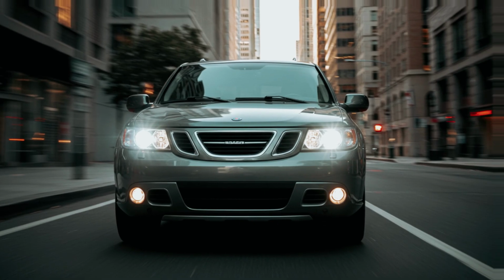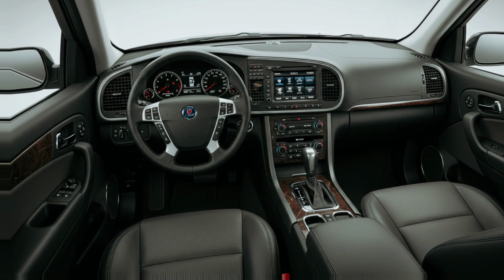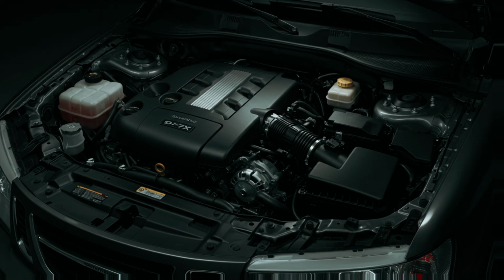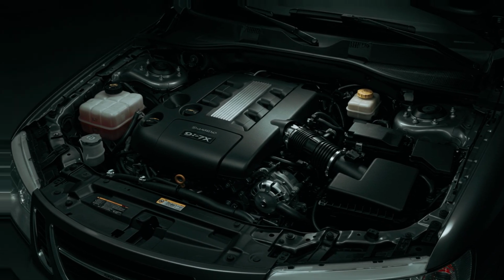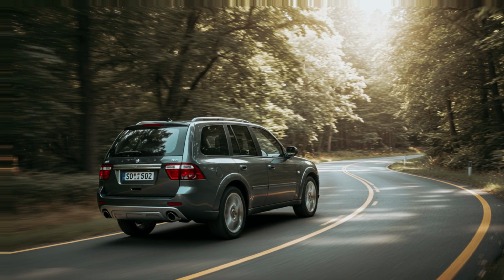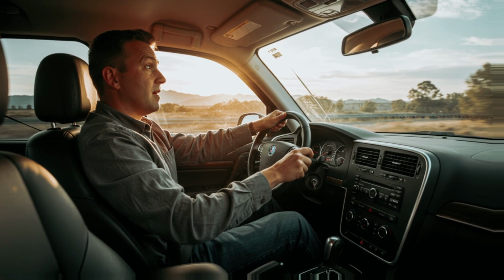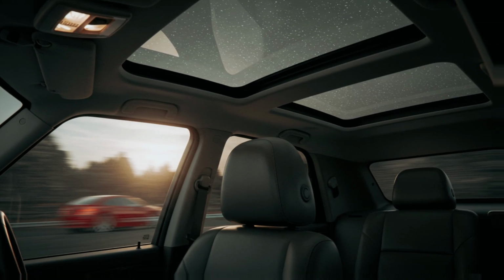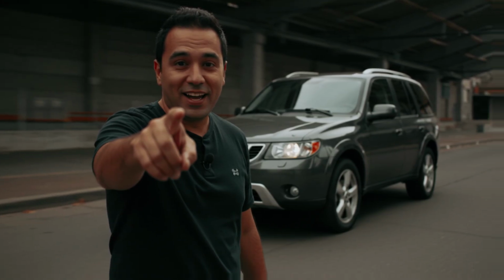Why the 2009 Saab 9-7X Was GM’s Strangest SUV Ever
What happens when Saab and GM join forces to create an SUV that looks like luxury but hides a secret under the hood? In this review of the 2009 Saab 9-7X, we dig into the design, performance, and surprising comparisons that might just change how you see this forgotten SUV. Don’t just skim through—watch till the end to find out if this is a hidden gem worth chasing or one you should avoid.